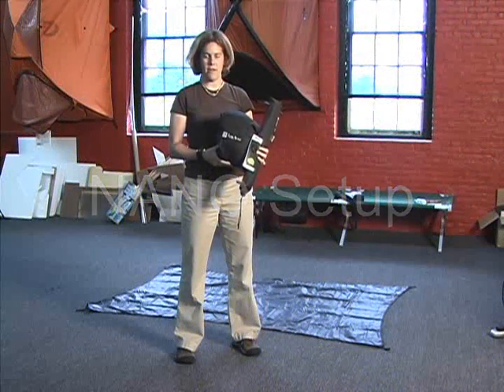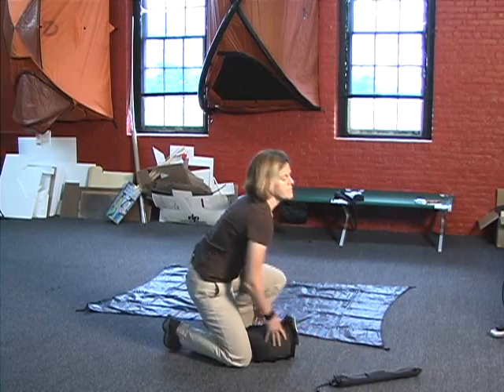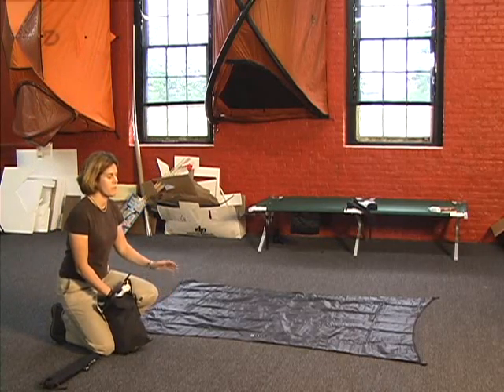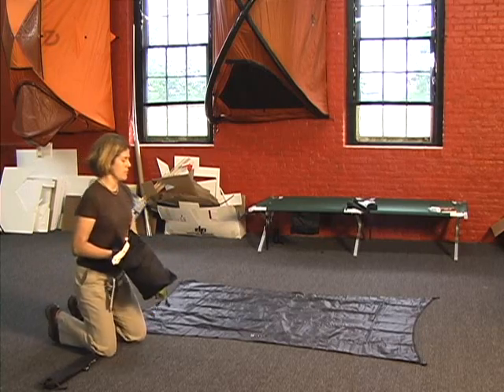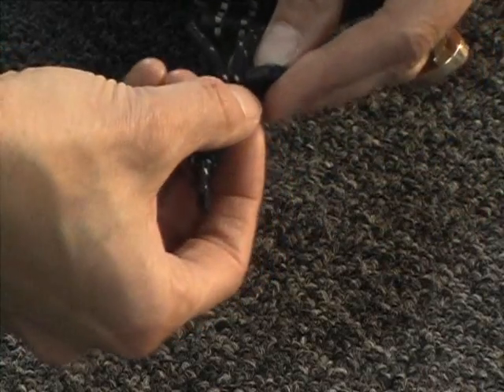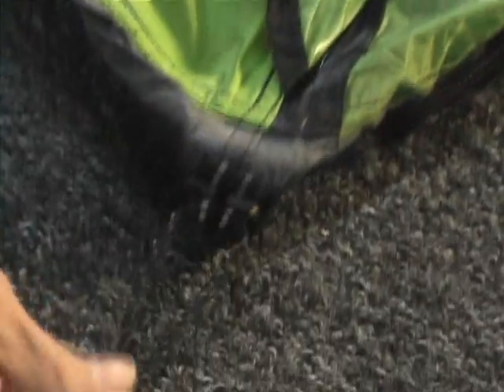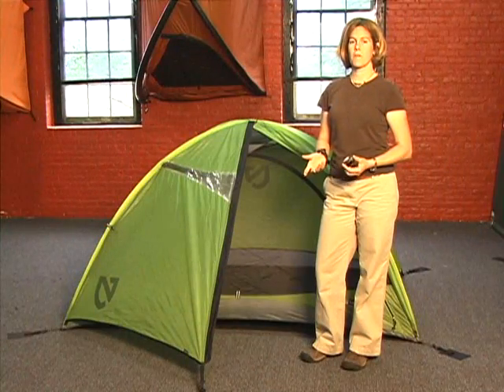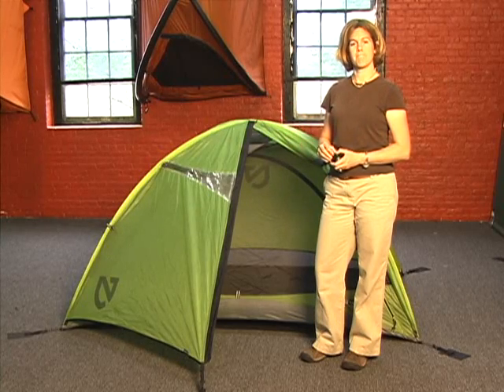NEMO Nano Setup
Set up instructions for Nano.